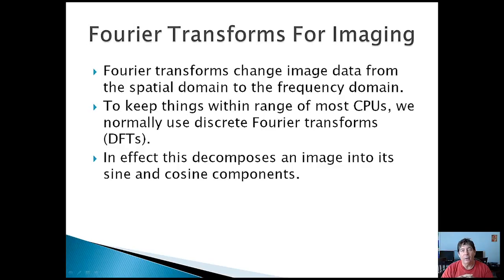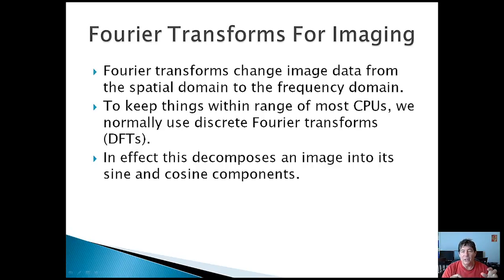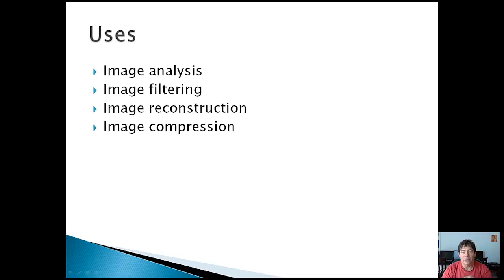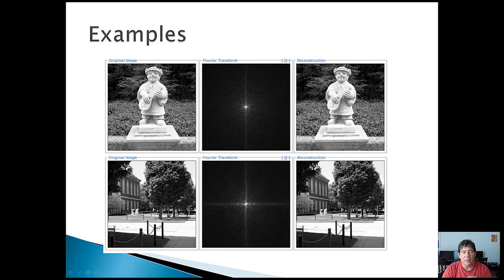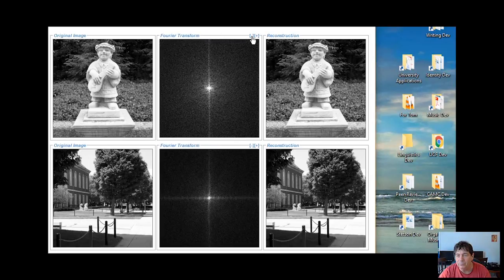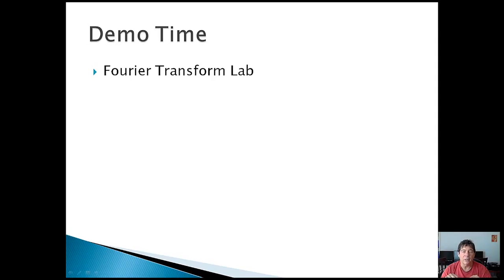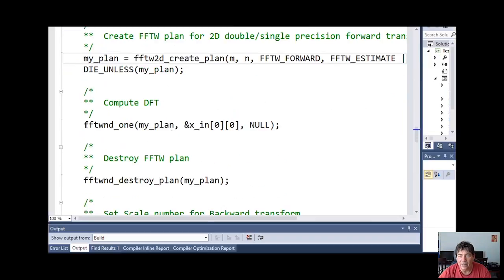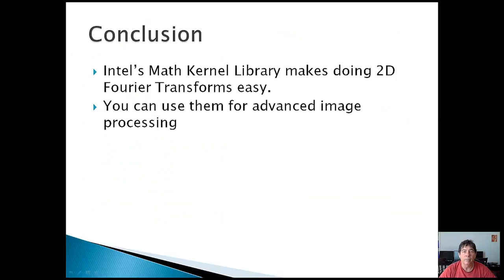2D Fourier Transforms Using Intel Math Kernel Library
Many tasks can benefit from 2D Fourier transforms, and in this video Slashdot Media Contributing Editor Rick Leinecker demonstrates how the Intel MKL makes the task easy